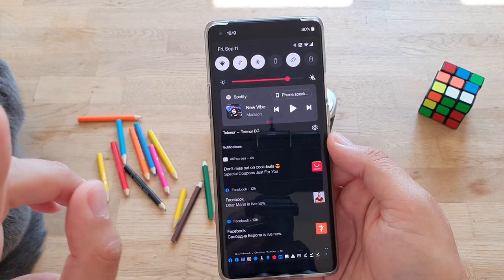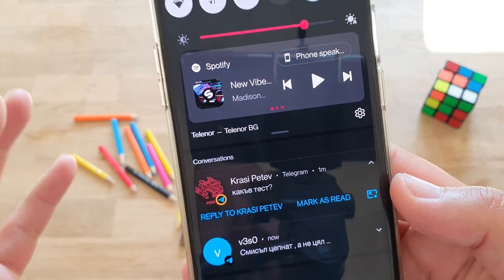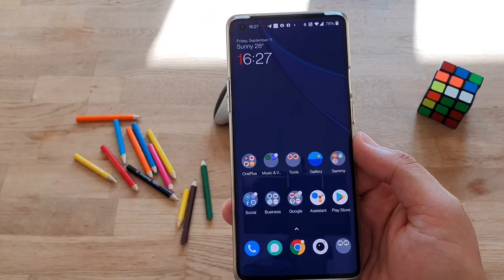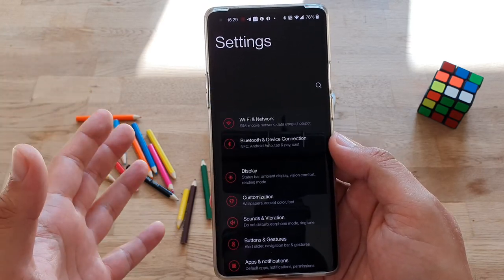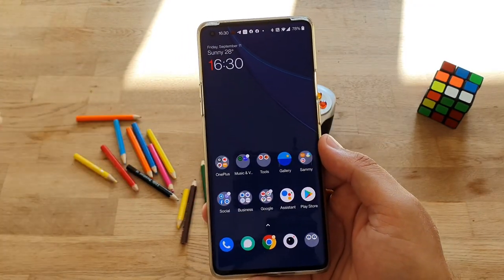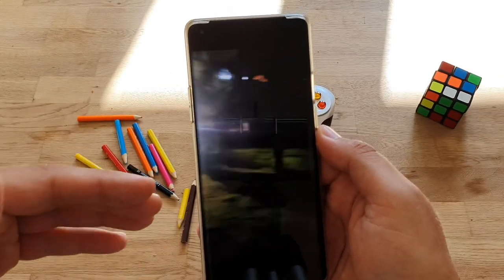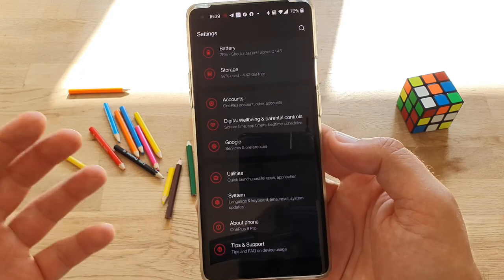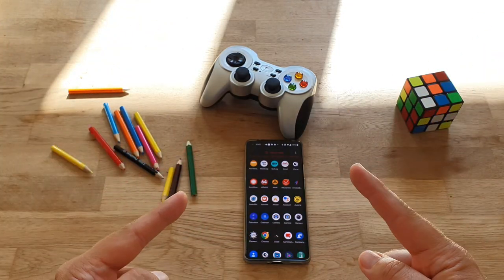Oxygen OS 11 full review: All new Features!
OnePlus released Oxygen OS 11 and I will show you all the best new features in this video.

The video is split in 3 main parts:
1. Android 11 Features
2. New Design and User Interface
3. Oxygen OS 11 New Features

Video Quick Guide:
00:00 Intro
00:38 Oxygen OS 11 Review 3 parts
01:34 Part 1 - Android 11 Features
02:22 New Notification Control - Multiple Playback
02:52 New Output Selection - Multiple Output
03:26 Notification Priority - Manage Priority
04:10 New Power Menu
04:54 New Permission Manager - Individual Permissions
05:30 New Network Rating
05:57 Part 2 - New Design and User Interface
06:37 New Settings Menu Design
07:20 New Contacts Menu & Messages Design
07:37 New Gallery Design
08:01 Part 3 - Oxygen OS 11 New Features
08:14 Always On Display - Finally
08:42 Always On Display - New Clock Styles
08:54 Camera - 2 New Modes
09:57 Camera - New Sharing Mode
10:10 Utilities - New Pocket Mode
10:29 Dark Mode - Schedule
10:55 New Font